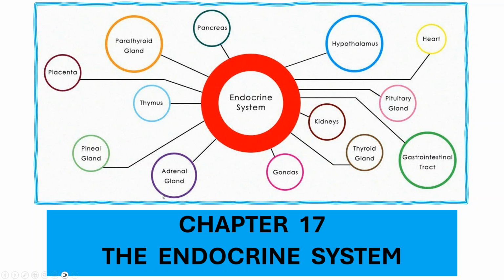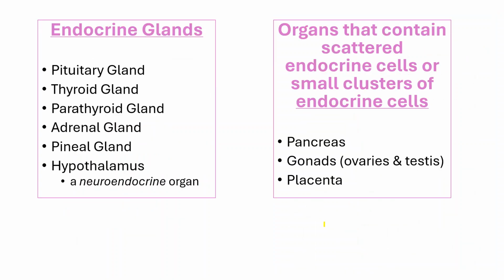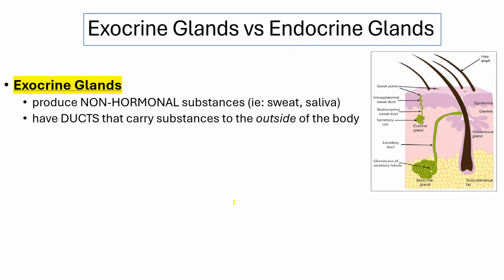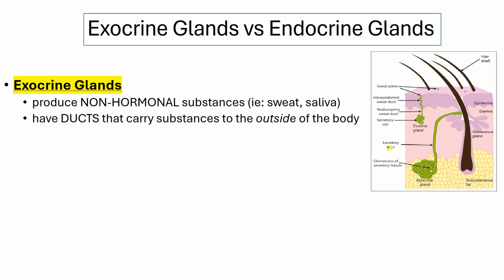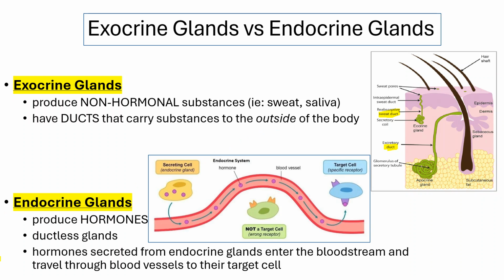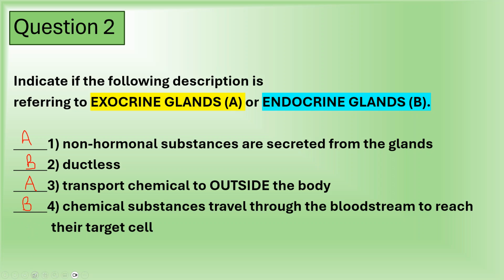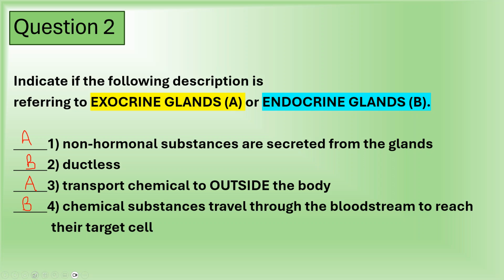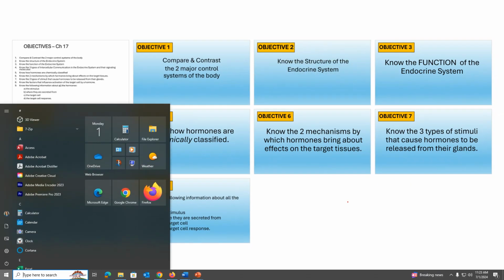Ch 17 - Obj 2 - Structure of the Endocrine System